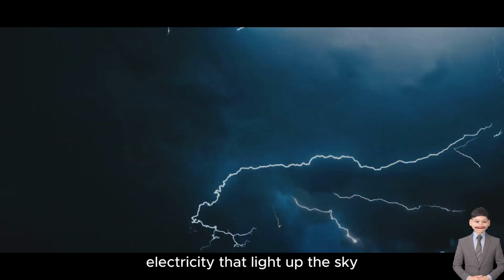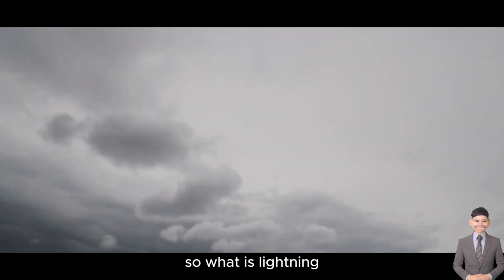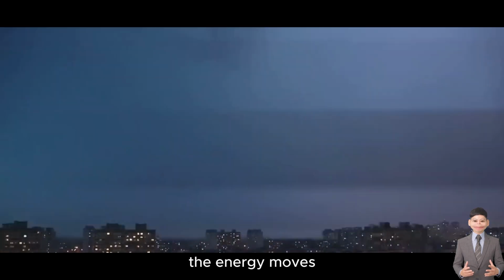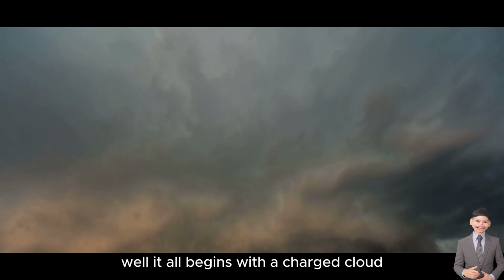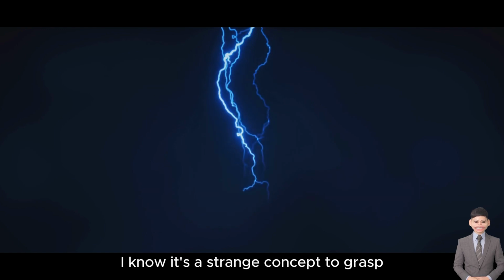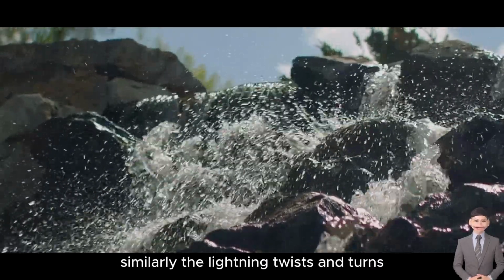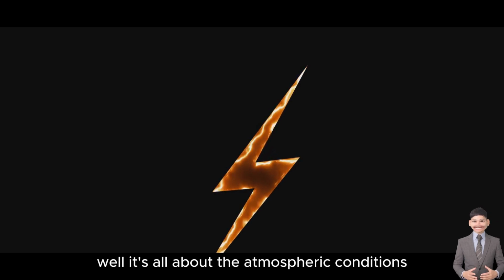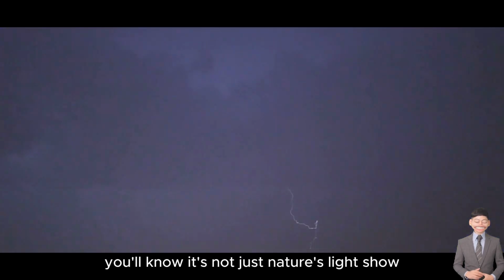The Zigzag Journey of Lightning | A Natural Mystery | Why and Why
Intrigued by the mesmerizing zigzag path of lightning? Join us on this scientific journey as we unravel the mystery behind this awe-inspiring natural phenomenon. In this video, we delve into the depths of scientific knowledge to understand how lightning takes its erratic shape. From atmospheric conditions to electrical discharge, we explore the fascinating factors that contribute to the zigzag path of lightning. Prepare to be amazed as we uncover the secrets hidden within the stormy skies.
Have you ever wondered why rivers don't flow in straight lines, this video will explain to you!